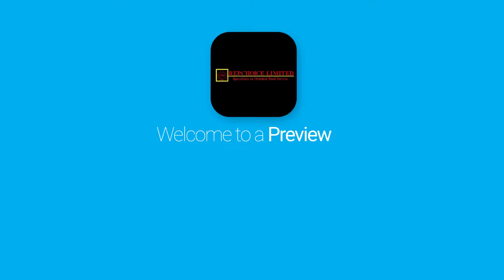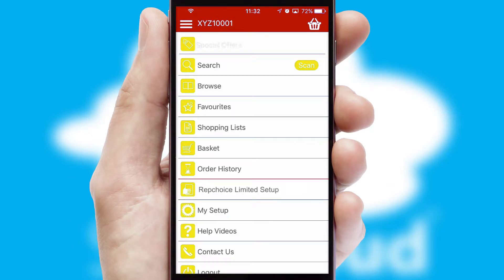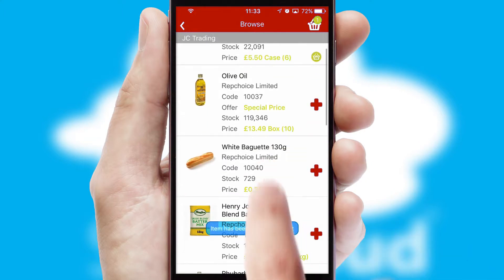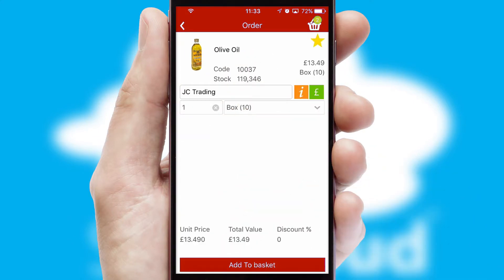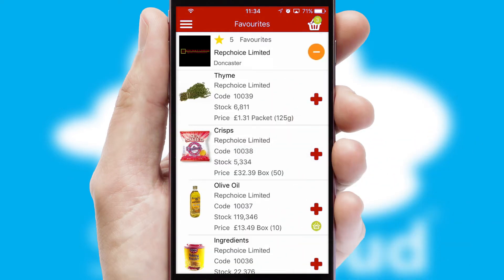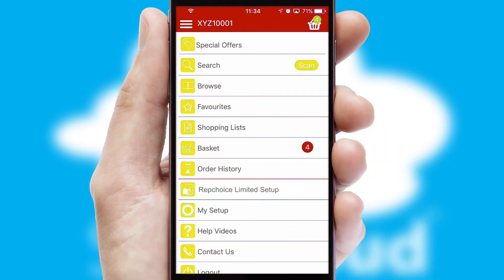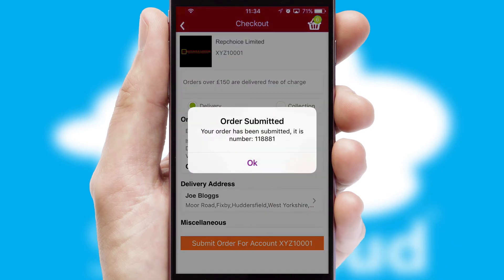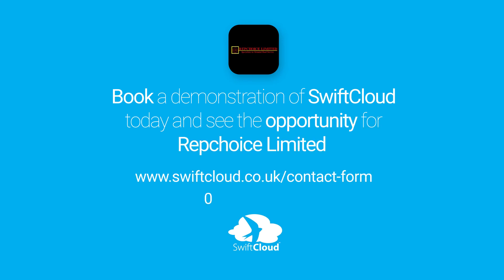Repchoice Limited - Mobile App Preview - REP666W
This is a preview of what a mobile ordering app designed for Repchoice Limited and powered by SwiftCloud could look like. This video has been prepared specifically for the team at Repchoice Limited and not for general marketing purposes.